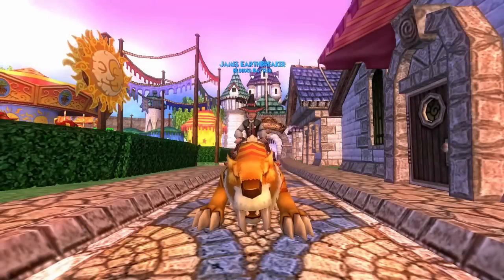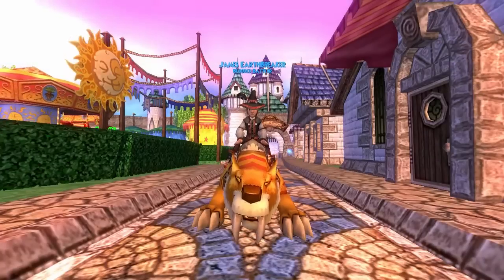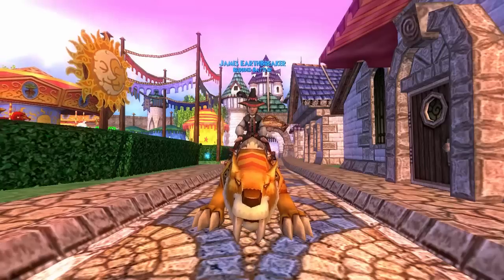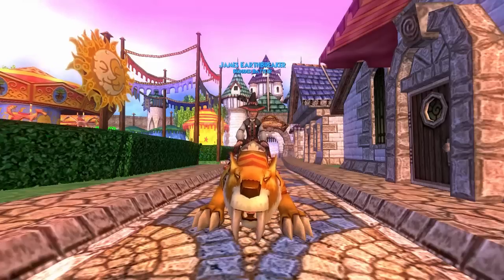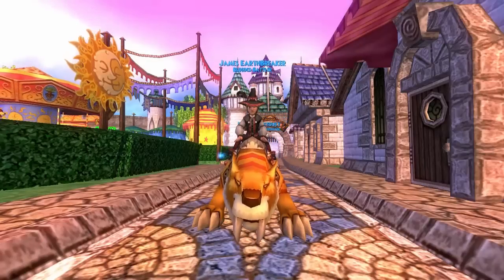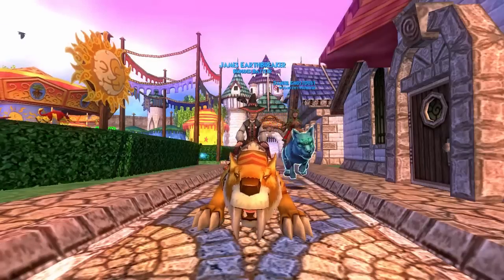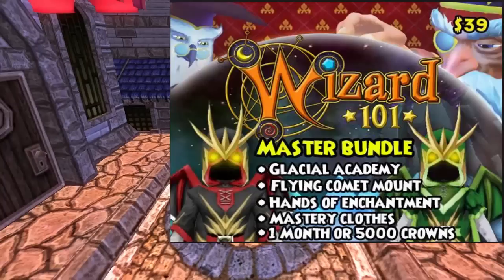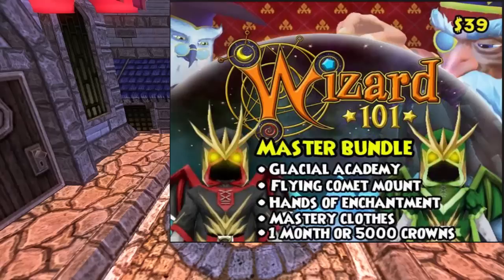Wizard101: NEW BUNDLE!? | Master Bundle